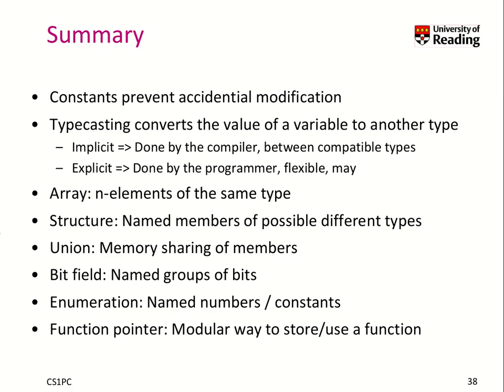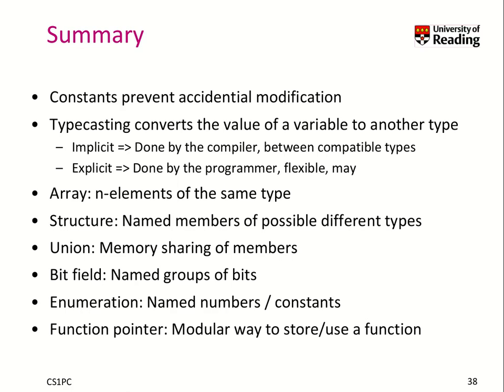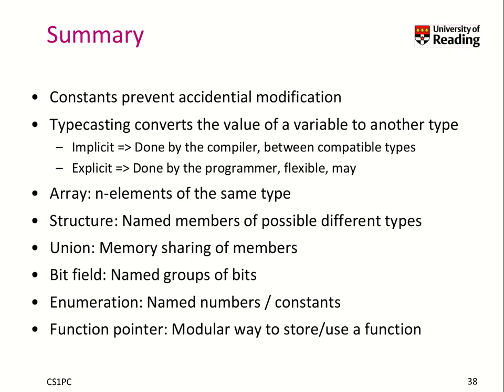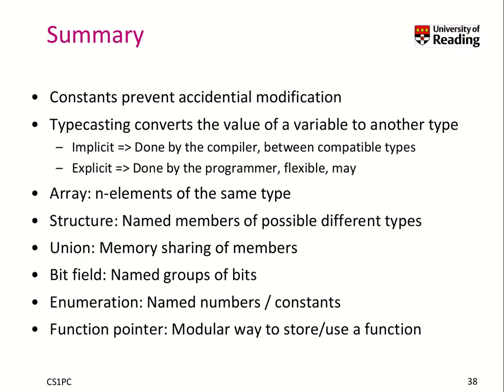Week 4-2-8 Summary